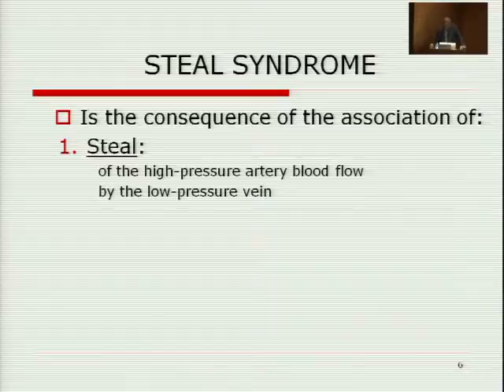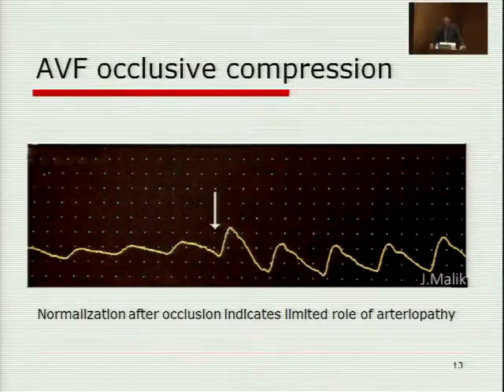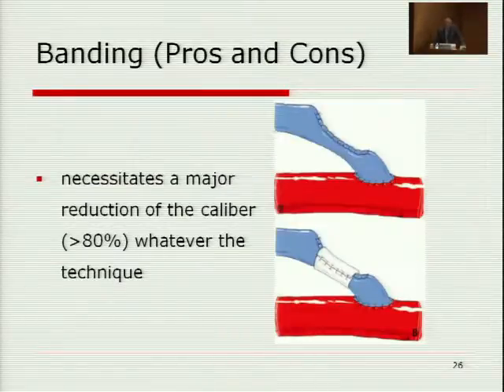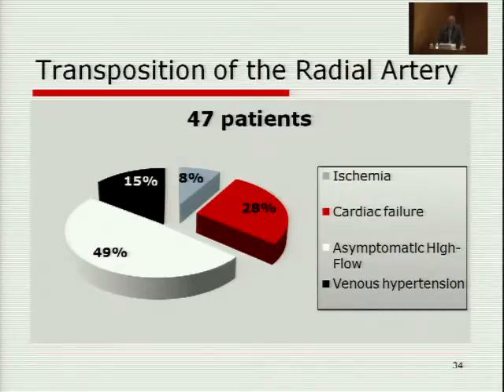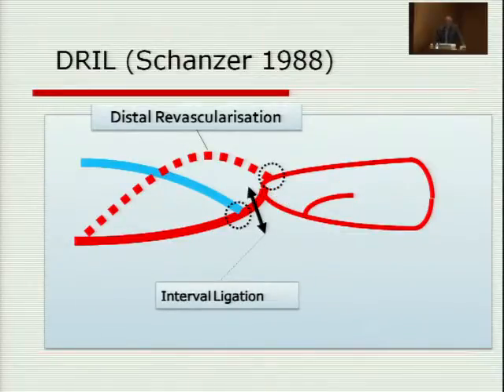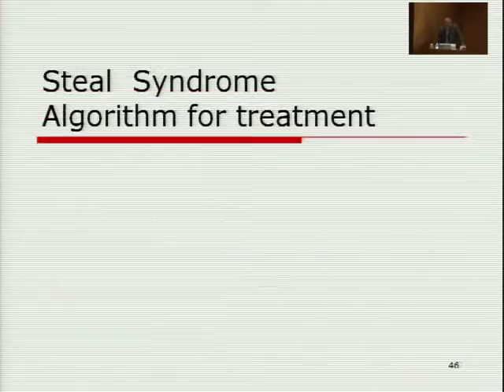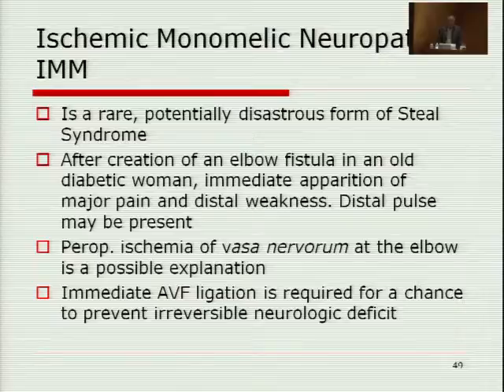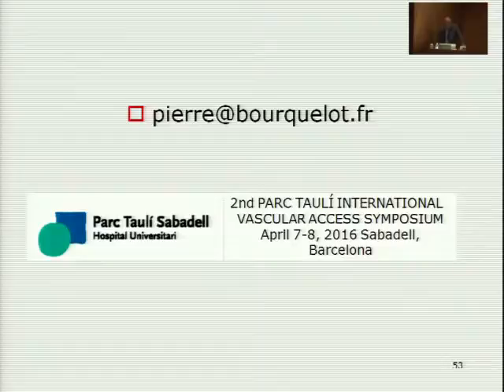Pierre Bourquelot. Steal syndrome: best approach.